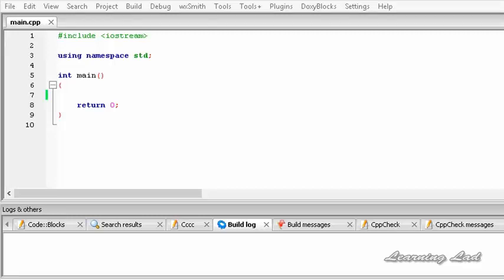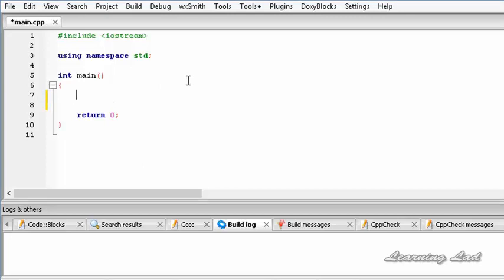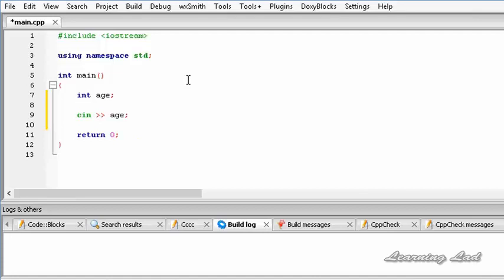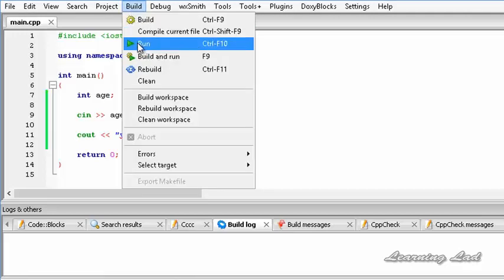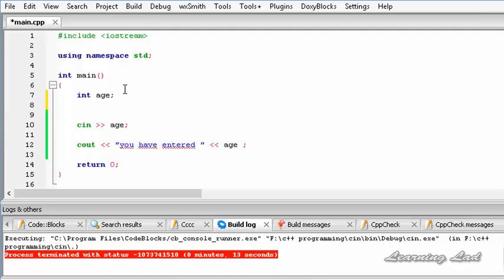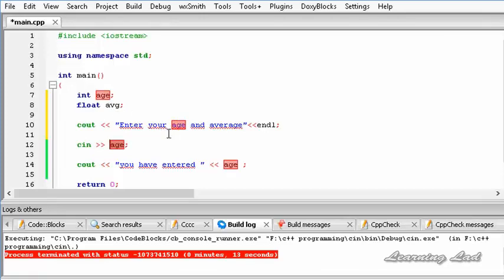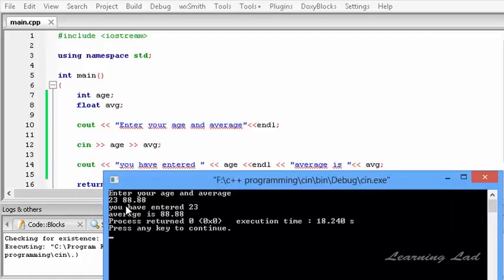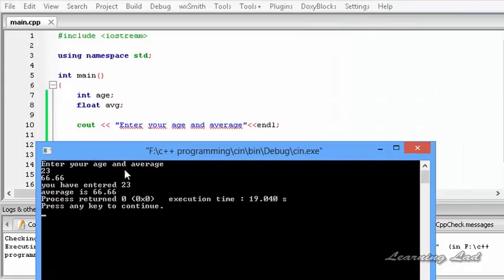Cin in C++ for Receiving User Console Input C++ Programming Video Tutorial